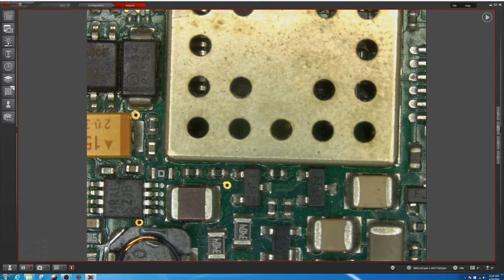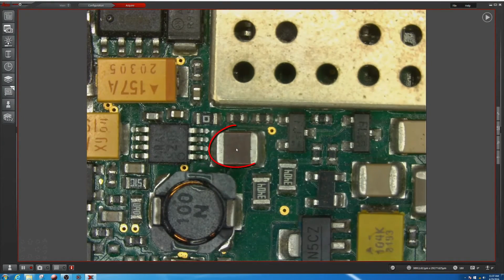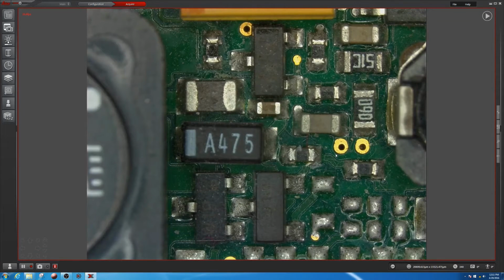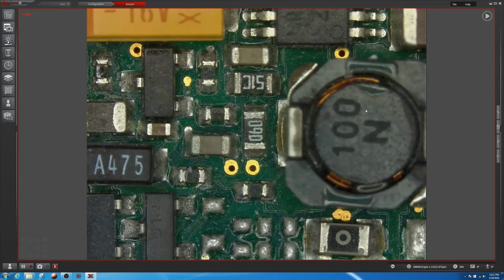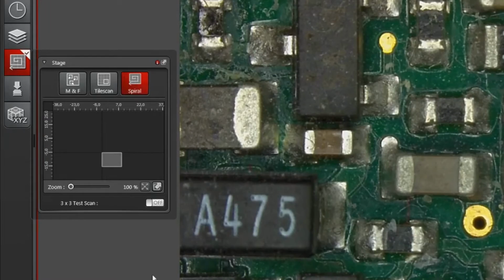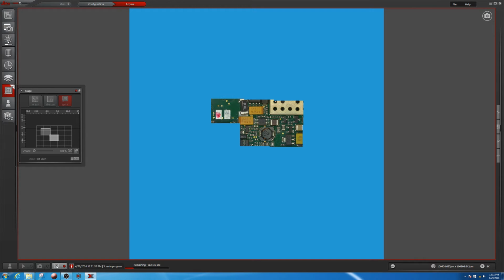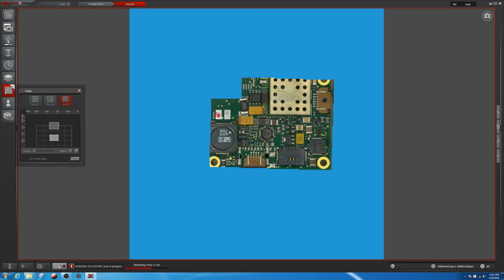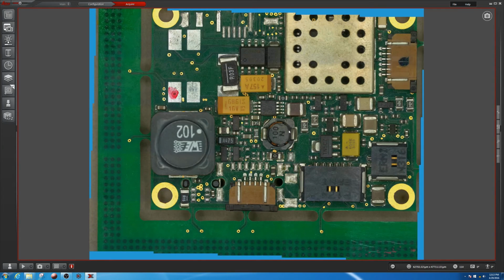How to acquire an overview image with DVM6 Digital Microscope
Learn about spiral scanning as an easy and fast alternative to tile scanning for a sample overview with the Leica DVM6. More about the Leica DVM6 digital microscope